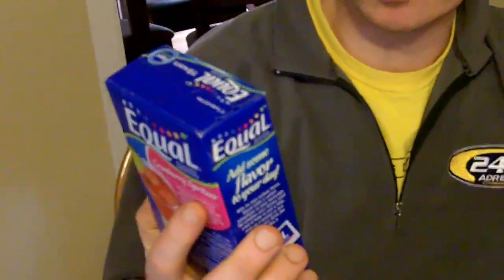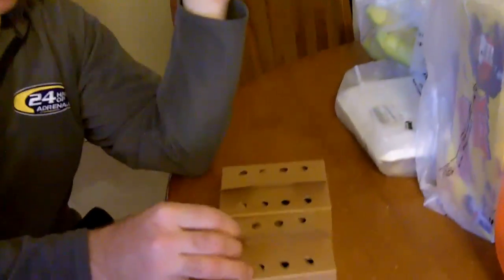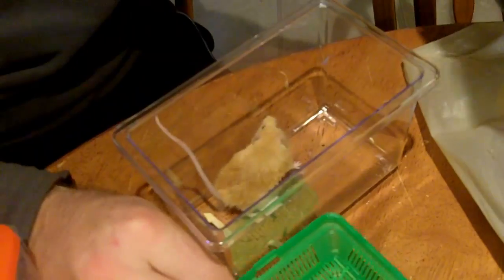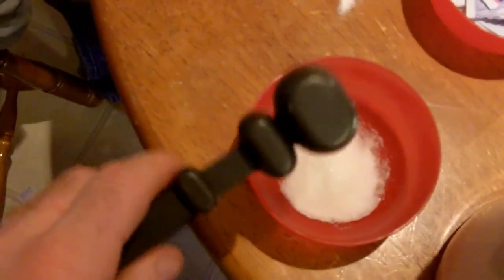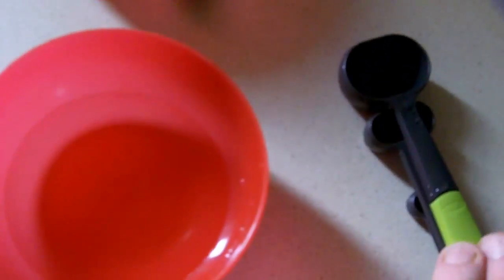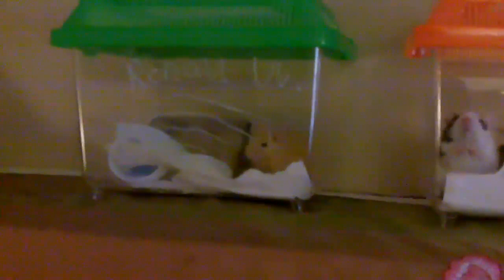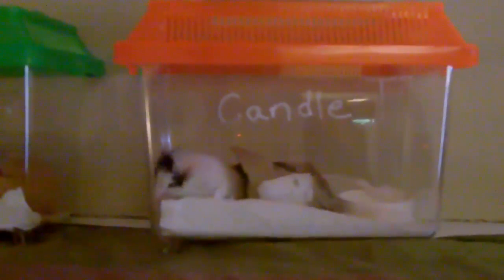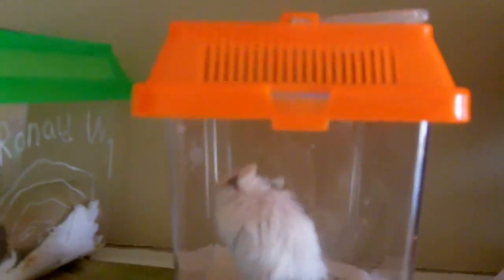Aspertame v Sugar effect on mice - Part 1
We were wondering about the effects of aspertame on humans. We don't eat that crap so we decided to experiment on mice. Here is part 1 of our video Diary.